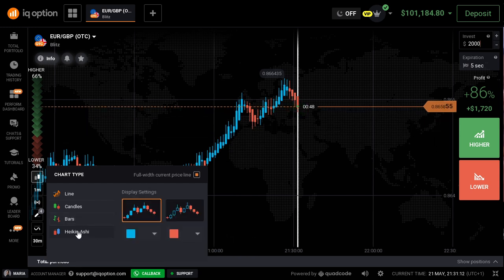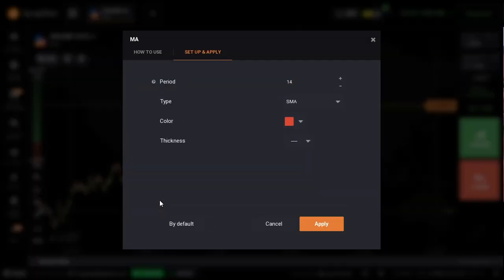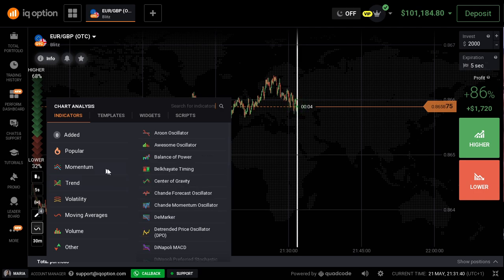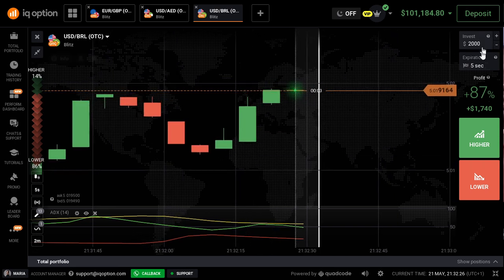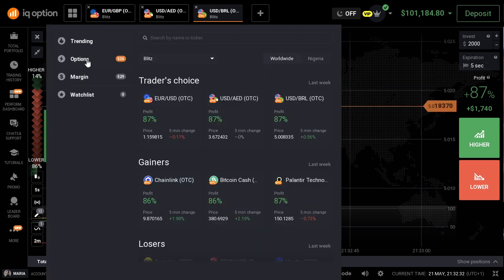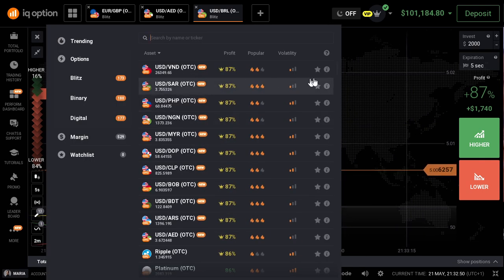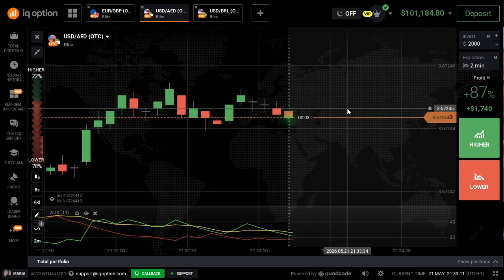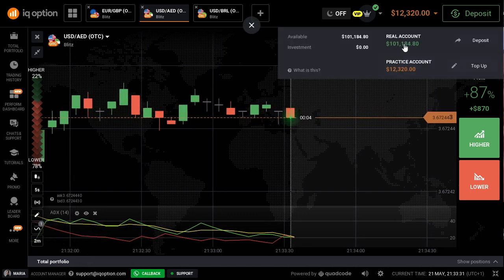🔥 HOW DO I SET MY IQ OPTION ACCOUNT FOR TRADING? | Beginner Full Setup Guide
Want to start trading on IQ Option but don’t know the correct settings to use? In this video, I’ll show you the complete beginner setup for IQ Option trading step-by-step. Learn how to set your charts, indicators, timeframe, and trading layout properly to improve your trading experience and understand the market better.

This tutorial is perfect for beginners who want to learn trading in a simple and easy way without confusion.

✅ IQ Option account setup
✅ Best chart settings for beginners
✅ How to add indicators
✅ Timeframe and candle setup
✅ Simple risk management tips
✅ Beginner-friendly explanation

If you’re serious about learning trading and improving your skills, then this video is for you.